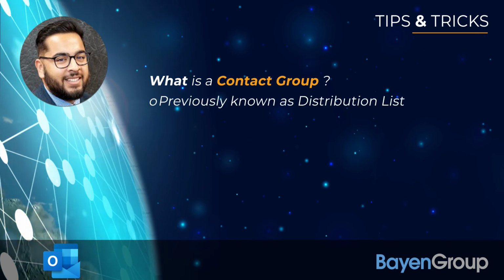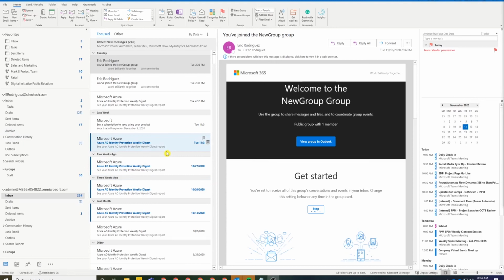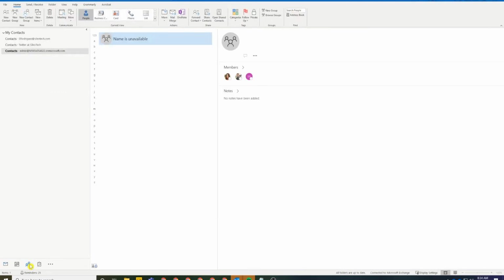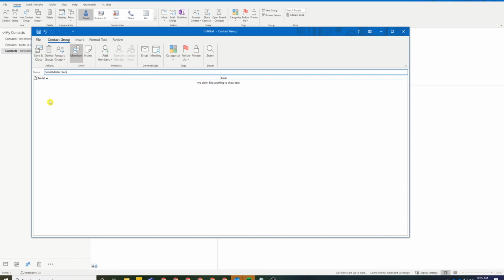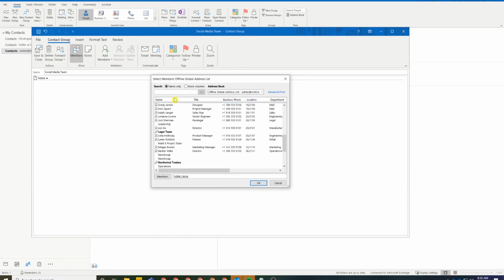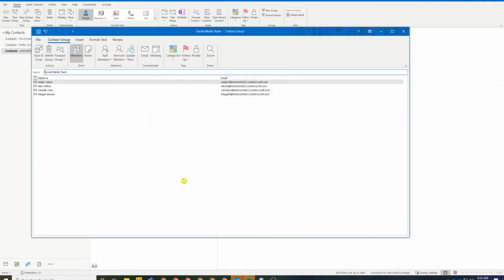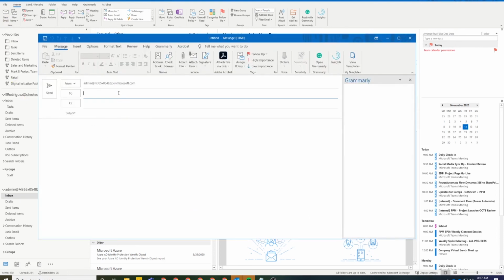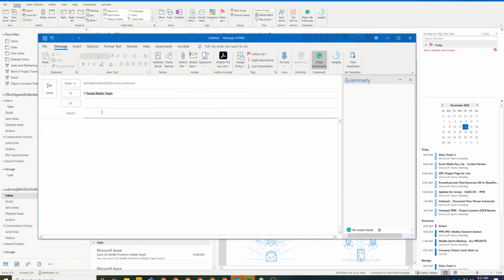How to create an Contact Group in Outlook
About the Video:
In this video, we show you how you can utilize the Outlook feature: Contact Groups.